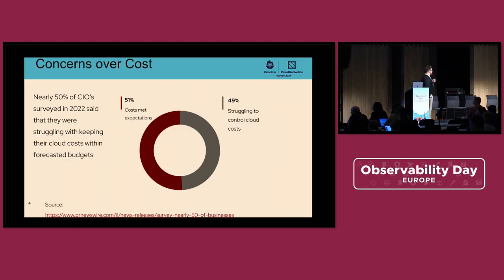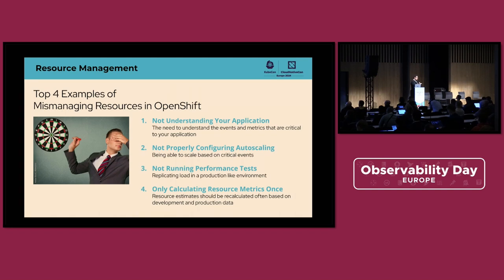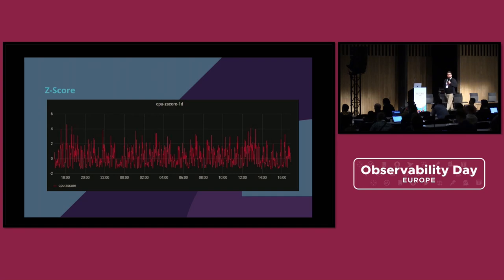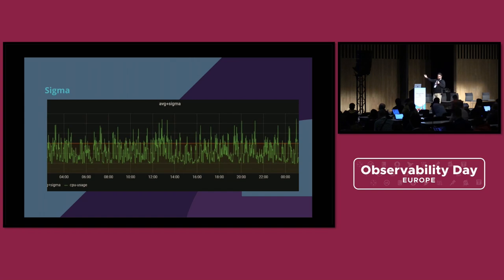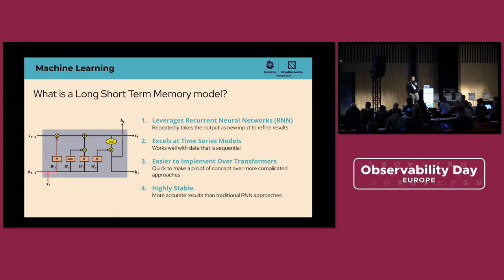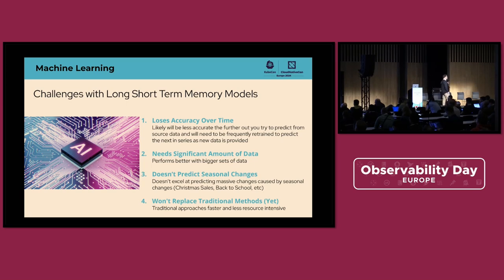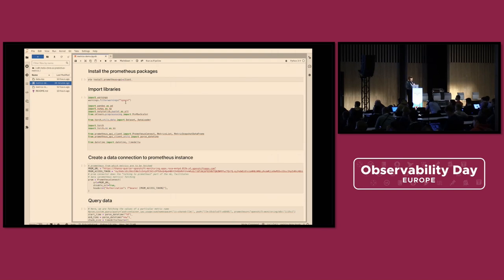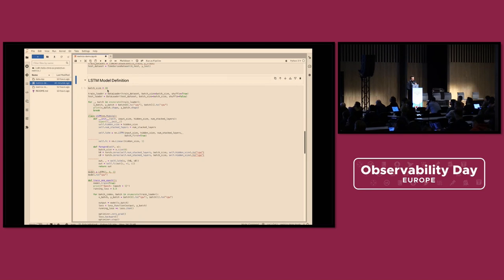Dynamically Tuning Pods: Leveraging Time Series ML Models with KubeFlow - Christopher Nuland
Dynamically Tuning Pods: Leveraging Time Series ML Models with KubeFlow - Christopher Nuland, Red Hat

As Kubernetes clusters grow in complexity and scale, determining optimal resource constraints for pods remains a significant challenge. Traditional methods, often relying on manual adjustments and reactive measures, can fail to ensure optimal performance and efficiency. In this session, I dive deep into an advanced solution integrating Prometheus and KubeFlow to tune Pod resource constraints within any Kubernetes cluster dynamically. By harnessing Prometheus' rich telemetry and KubeFlow's predictive prowess, I demonstrate a method using a time series machine learning model that addresses and anticipates workload demands, allowing for a more responsive and efficient Kubernetes deployment. Attendees will be treated to a comprehensive demo showcasing the end-to-end pipeline, from data collection to model training and real-time application of constraints within Kubernetes.